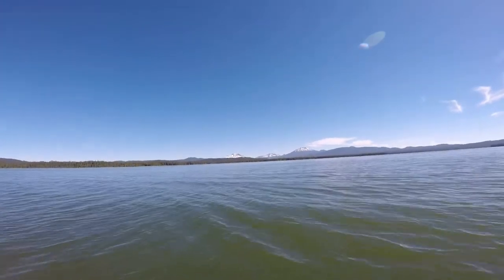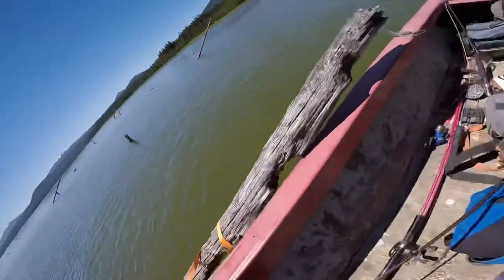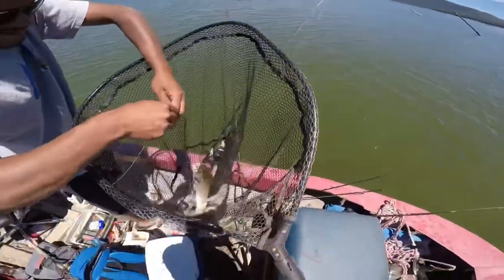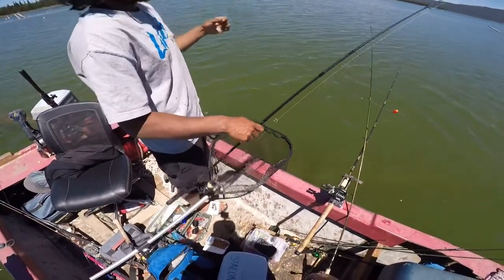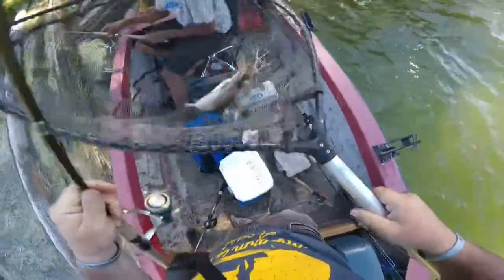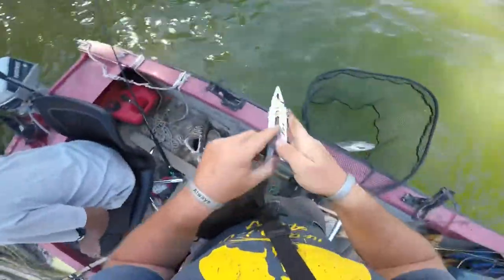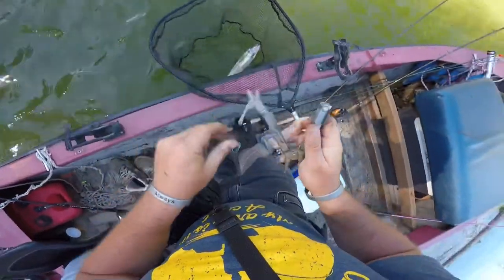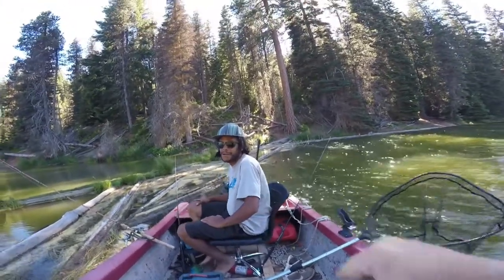Crane prairie cranebow trout OREGON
8/6 Berkeley rod
8 pound p-line
Trout float
# hook
Worms
8/6 Okuma rod and reel
8/6 Shimano reel
9” Okuma rod
Shimano reel
20 power braid
15 pound p-line
Senko
KVD spinner bait
Trout magnet
Swim bait